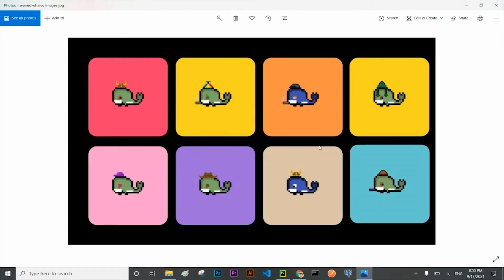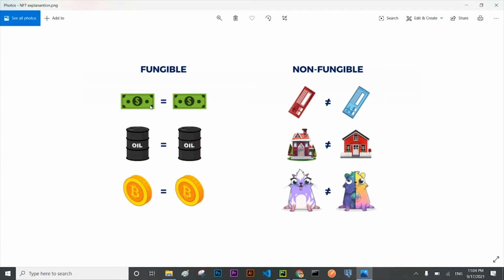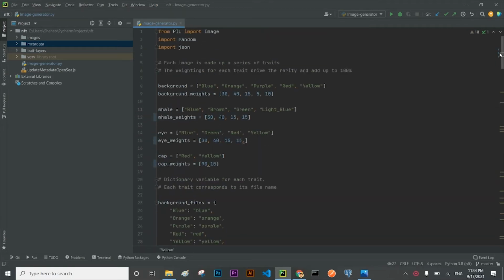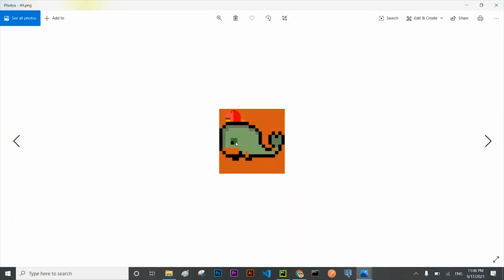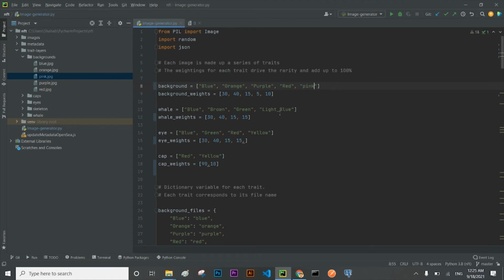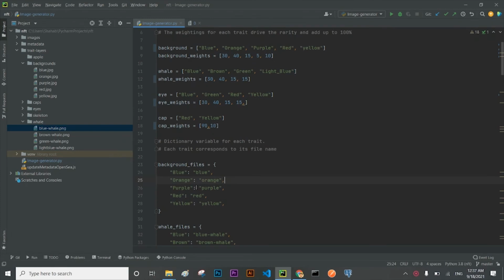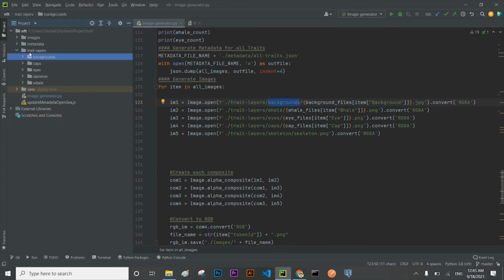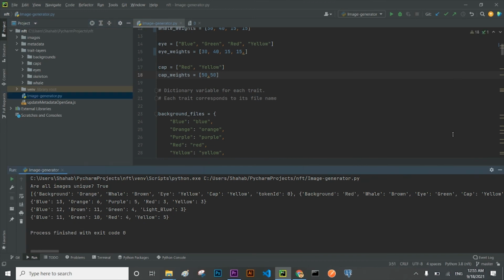Earn Million dollars with NFTs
Explaining what are NFTs
Where we can sell them
Generating weird whales NFTs which have been sold in 400000$